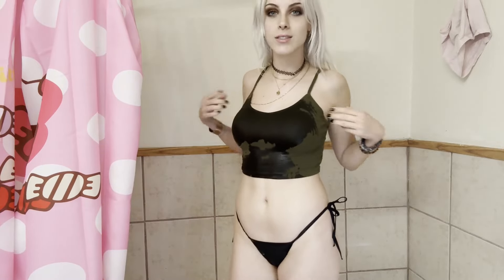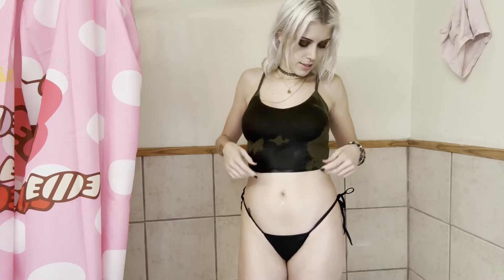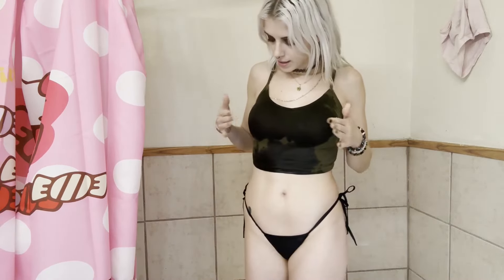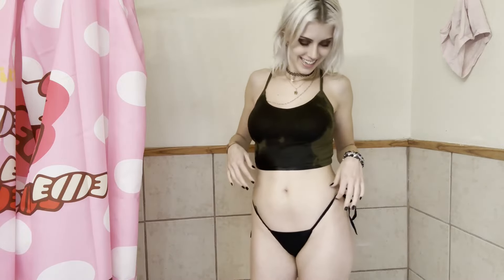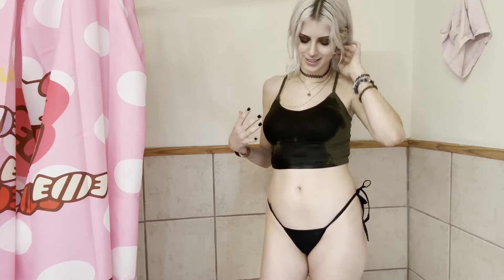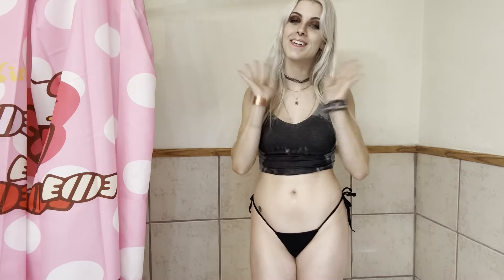Dry vs Wet Try-On Haul | Shower With Me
In today's video I try on different clothing and compare how they look and fit when they're dry vs when they're wet.